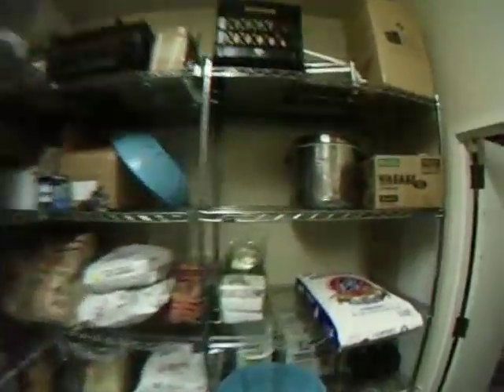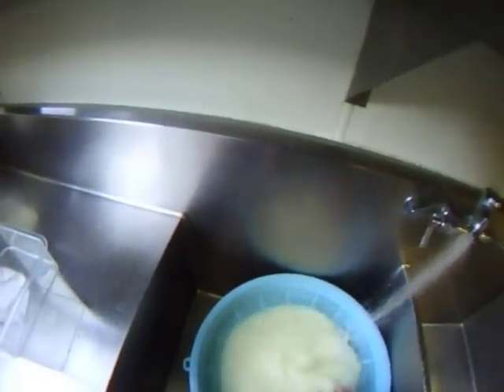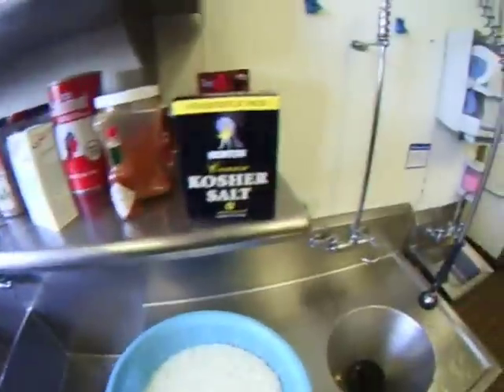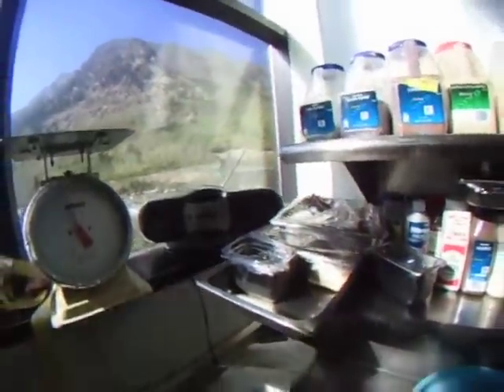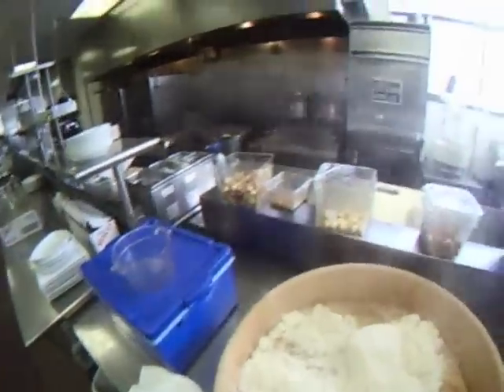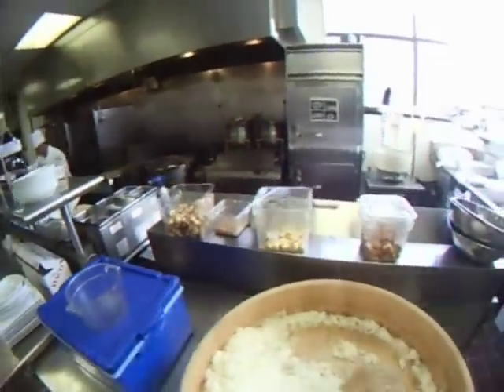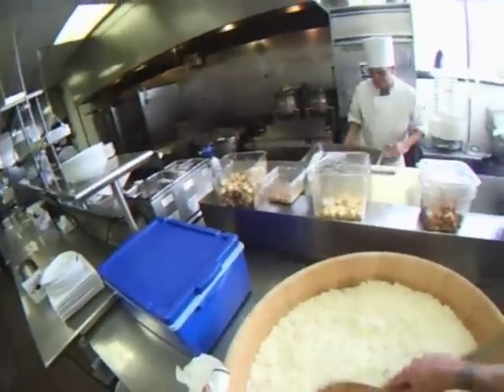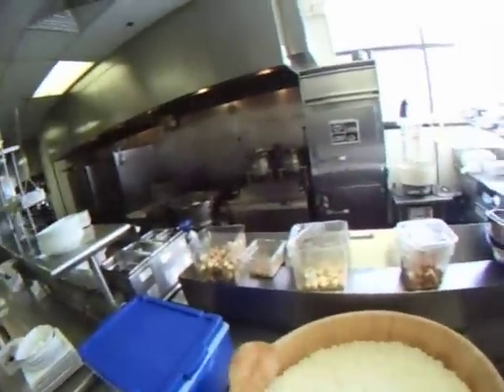How to make Sushi Rice w/ chef Otto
In this video I will show you how I make Sushi Rice at the Aerie Sushi Bar  at Snowbird Ski Resort. Making good Sushi Rice is the most important part of making Sushi at home.